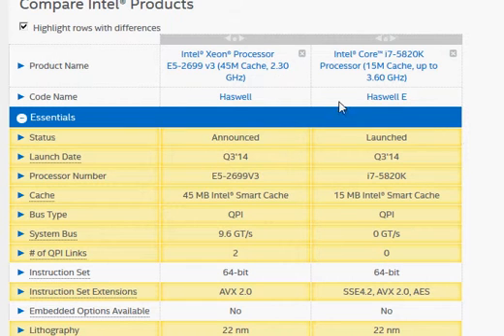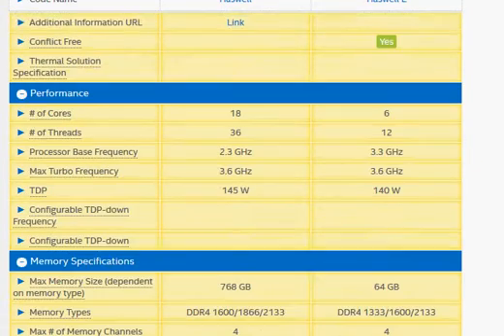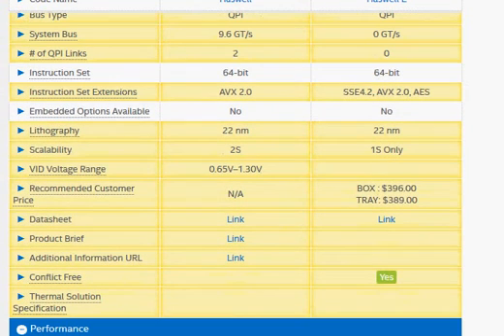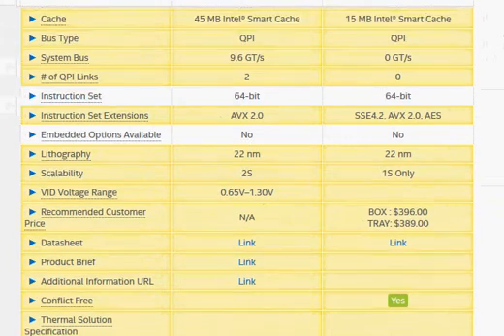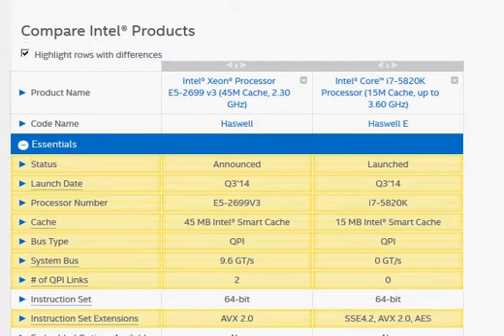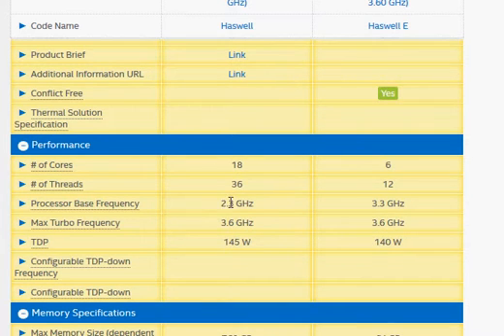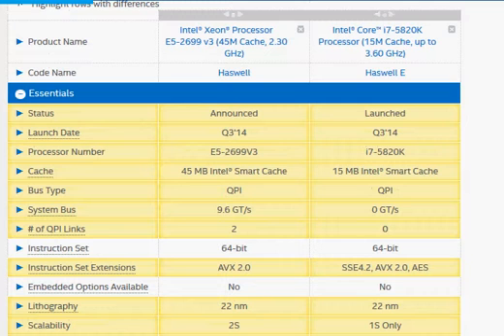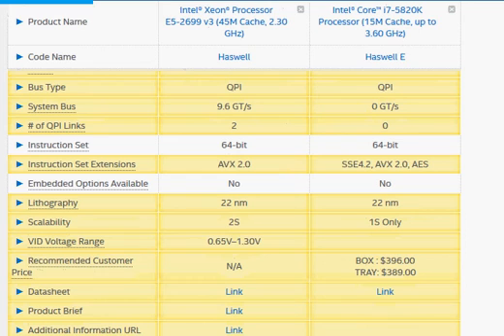core i7-5820K vs Xeon E5-2699 v3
The Xeon E5-2699 v3  compared with the Haswell E core i7 5820K